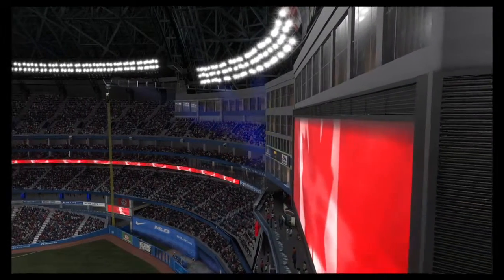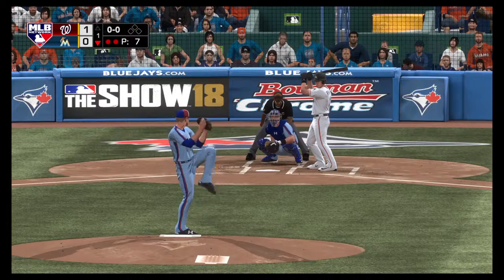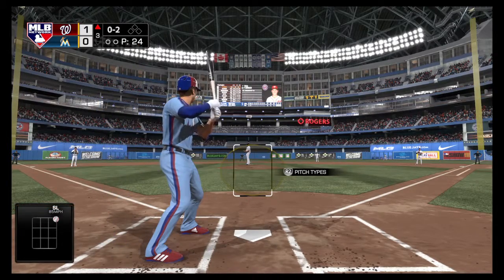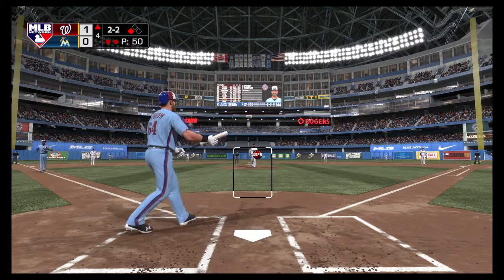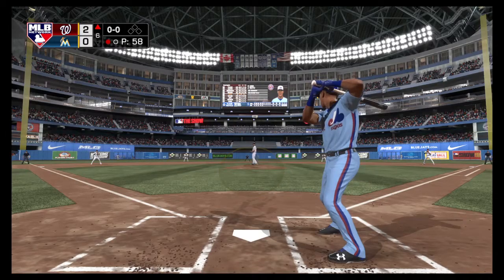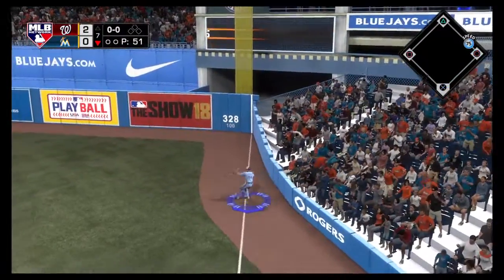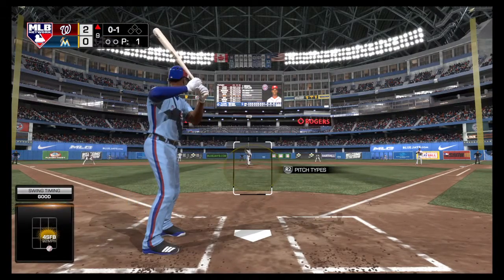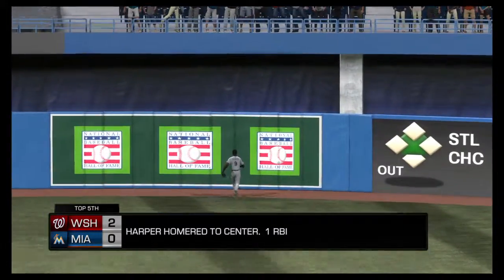ナショナルズ対マーリンズ MLB® The Show™ 18 20181003162233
観客動員がリーグ最下位だったマーリンズに提案‼️
同地区のナショナルズとのホームゲームを🇨🇦モントリオールで開催してみてはどうだろうか⁉️その際のナショナルズのユニフォームはエクスポズで！
🇨🇦モントリオールのオリンピックスタジアムは収録されていないので、🇨🇦トロントのロジャース・センターの屋根を閉めてプレーゲーム😆‼️